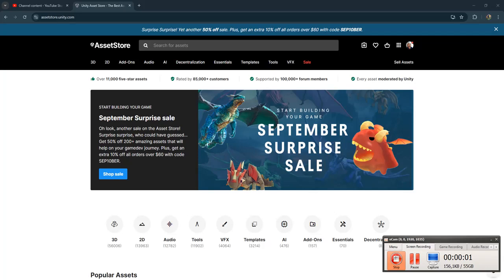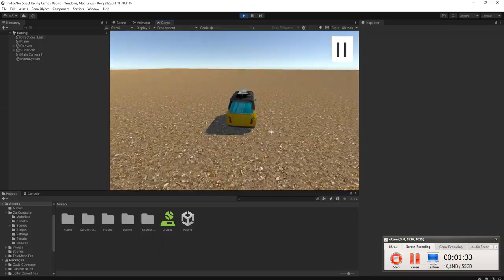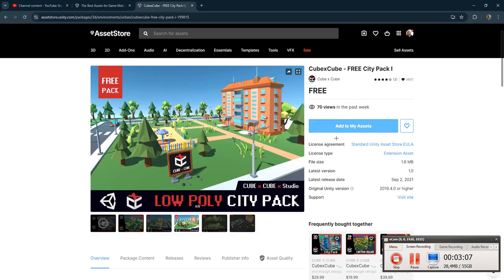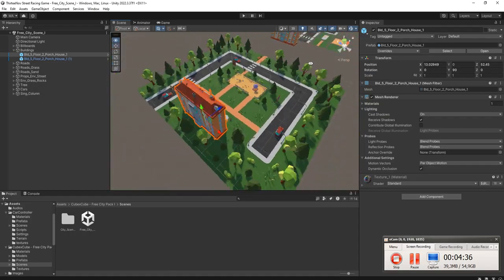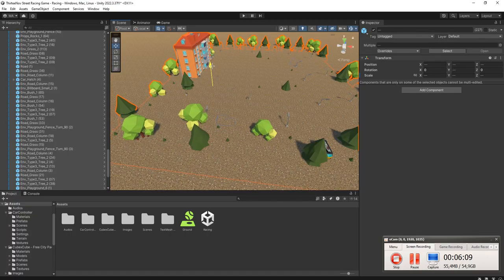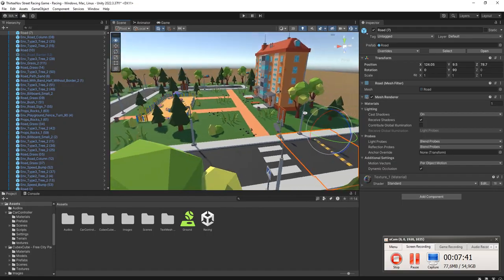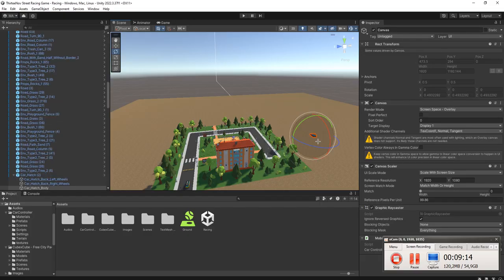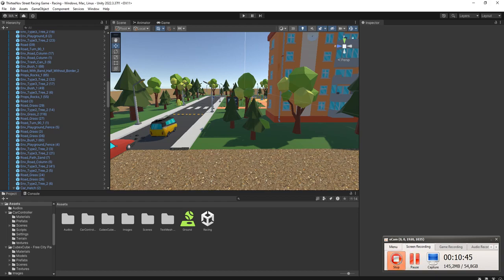Adding street for racing and the rest environment objects - Unity street racing game tutorial series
In this video I will add some simple objects such as street, trees, buildings, etc...

I'm using this free asset from Unity Asset Store, you can download it